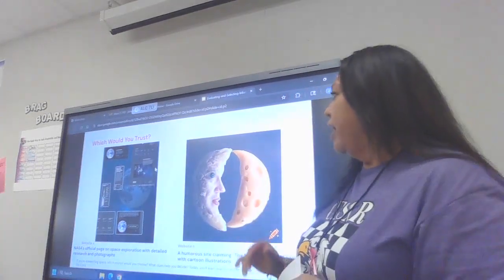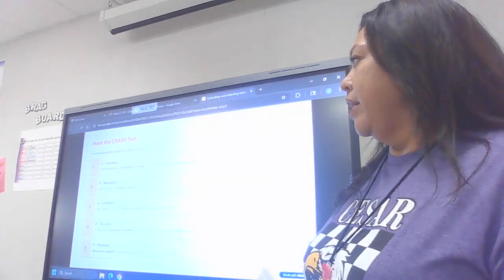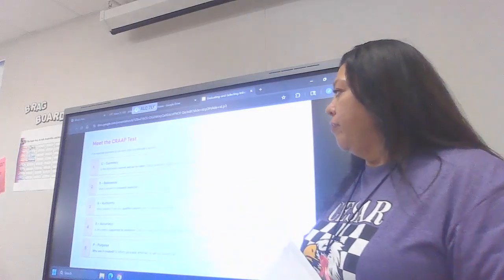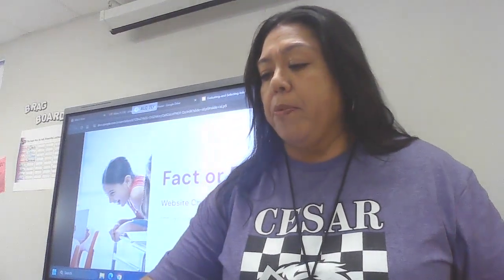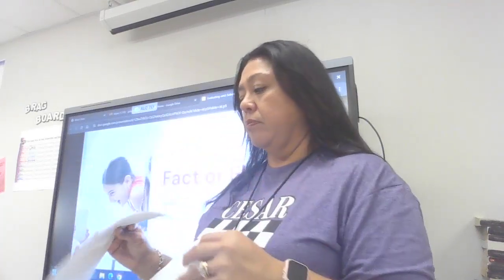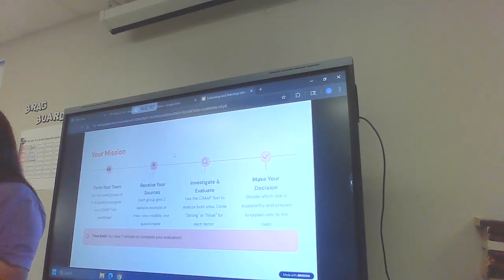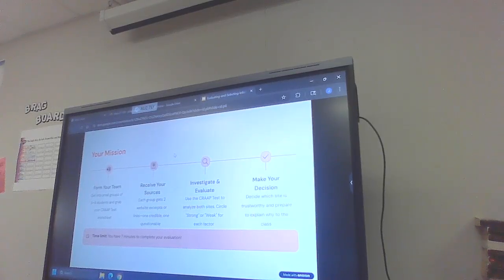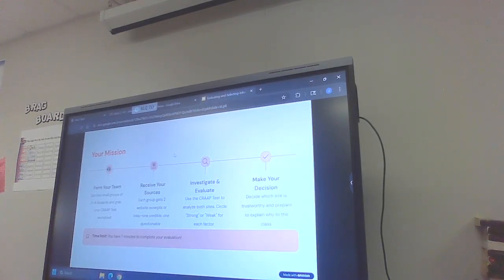Julia Gamino Informal Lesson 2 complete Selecting Library Resources